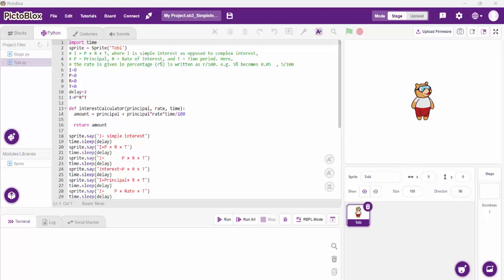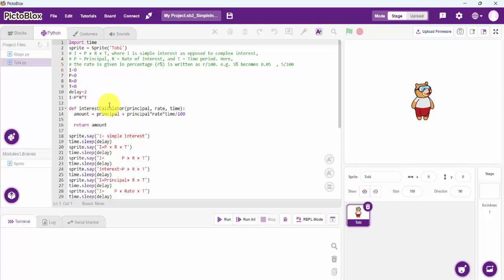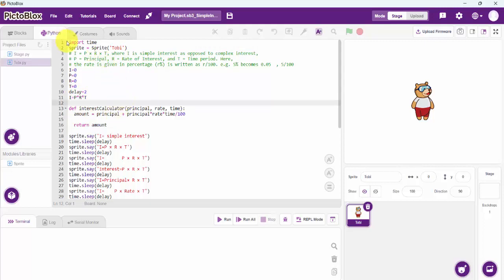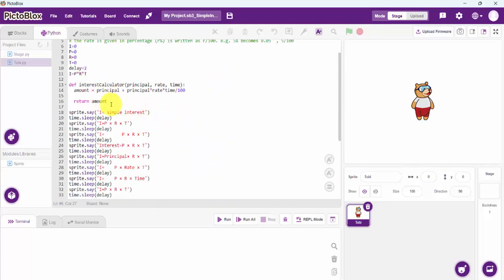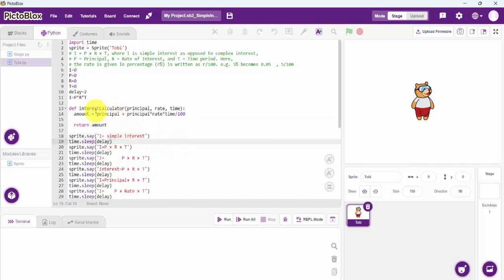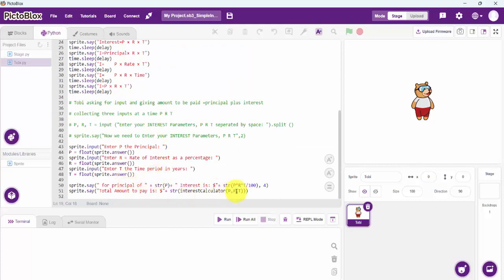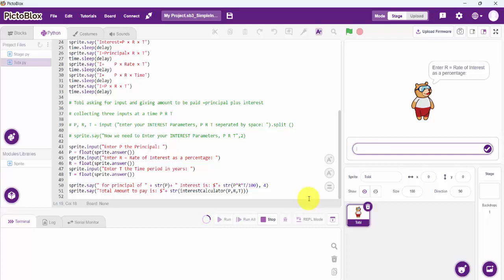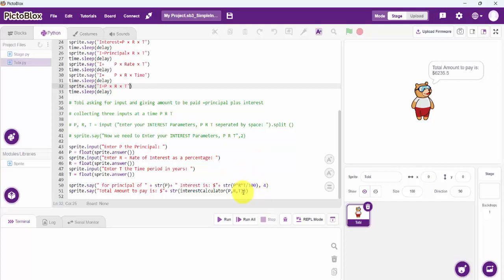Activity1 day1 simple Interest -part of STEMpedia bootcamp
Empowering Educators: An International AI, Python, and Robotics Bootcamp
Activity: Loan Interest Calculator. Using Python and sprites.